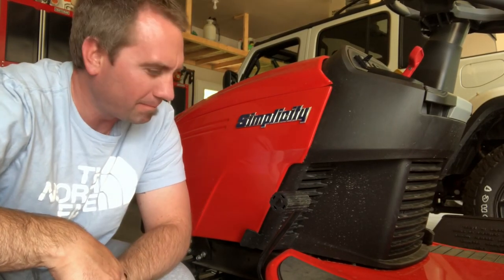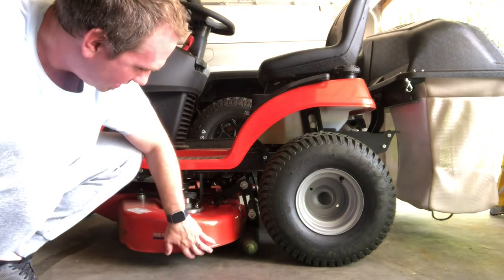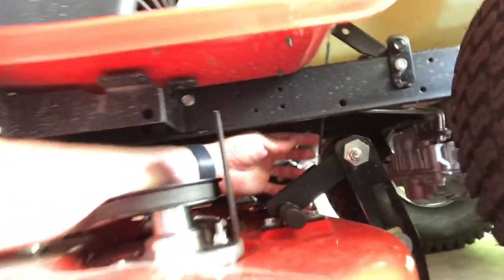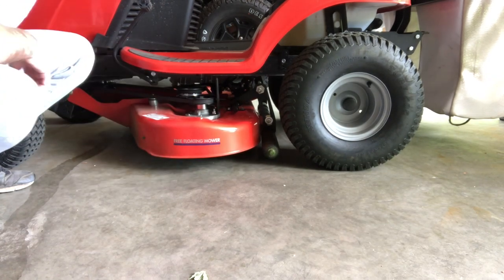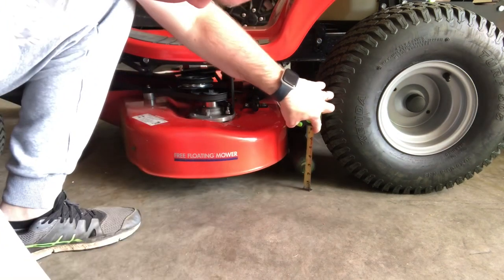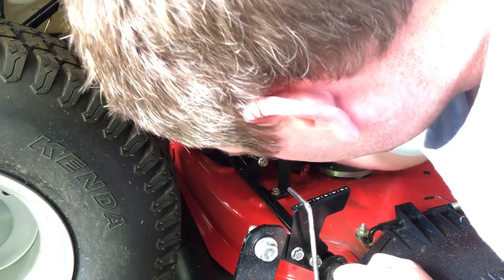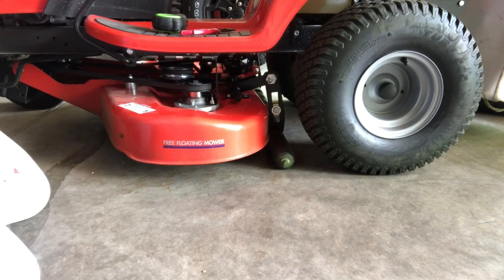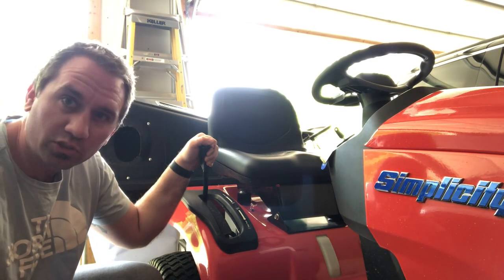How to increase deck lift on Simplicity lawn tractor #1: Deck Side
Increase the mower deck to ground clearance on your simplicity lawn tractor.  Watch me increase the deck lift on my Simplicity Regent.